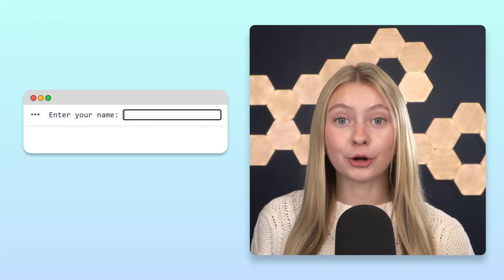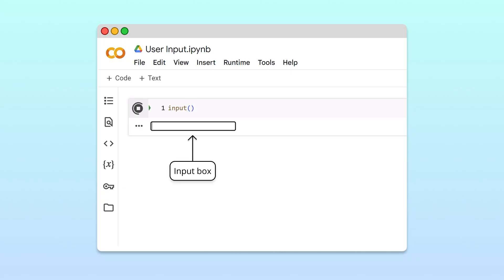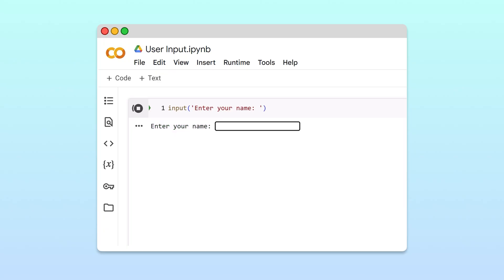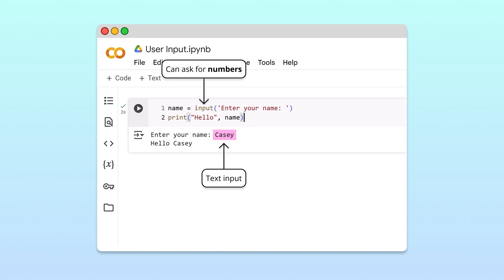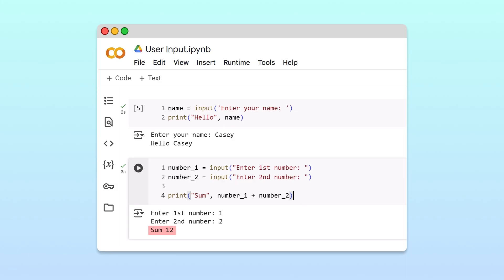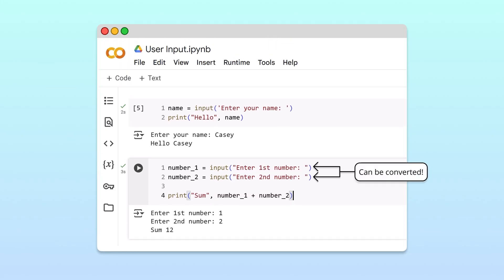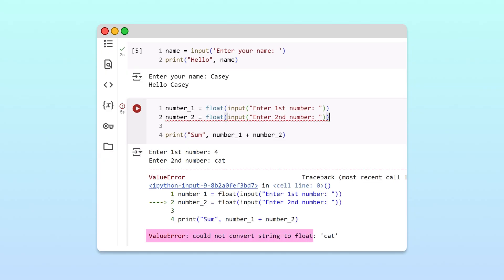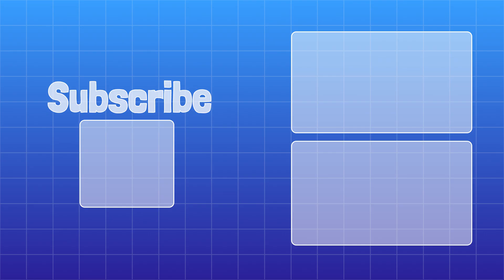Python User Input - Visually Explained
🔵 Chapters
00:00 - Intro
00:14 - Syntax
01:47 - How to avoid type errors
03:15 - Outro

🔵 User Input
In this video, you’ll learn how to make your programs more interactive using the input() function. You’ll also learn how to cast the return value of the input() function and avoid type errors.